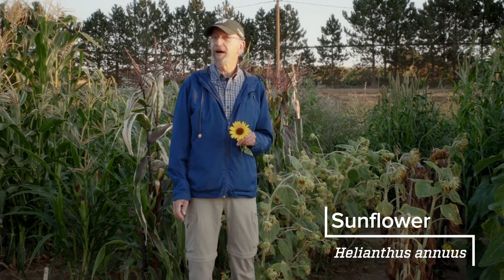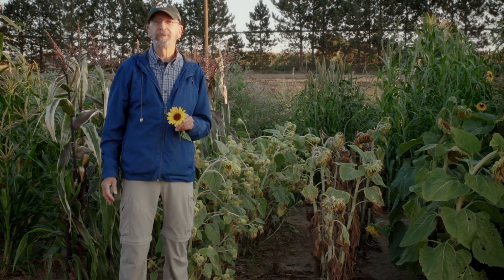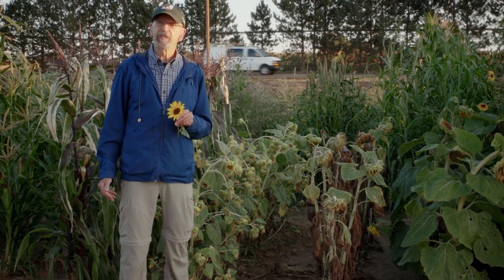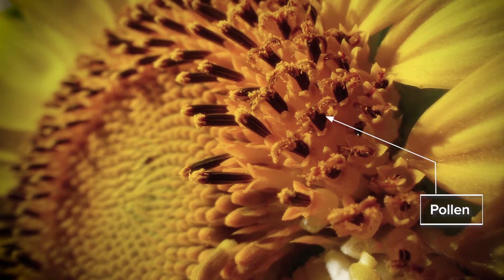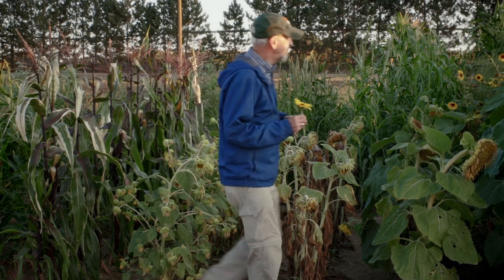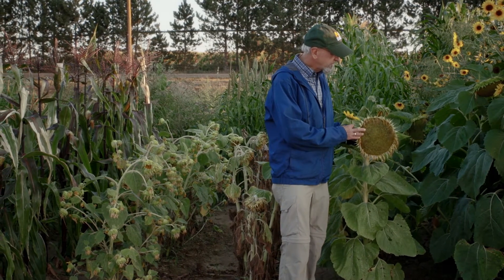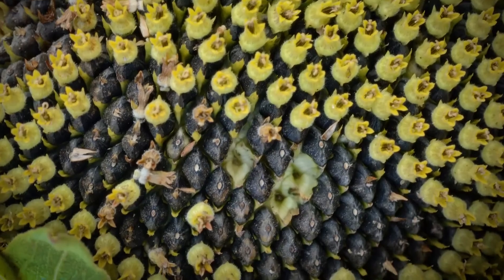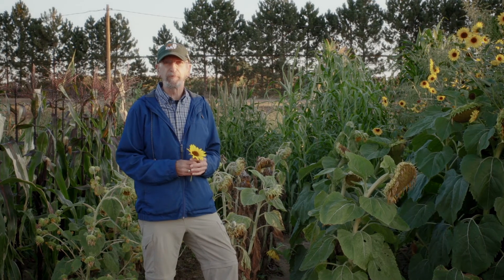Sunflower Hybrids | Colorado Field Crop Tour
This video explains the production of hybrid cultivars in sunflowers. The male parent produces large amounts of pollen and the female parent is male sterile, so its flowers can only be pollinated by the nearby male fertile parent. The hybrid progeny have higher seed yields and a higher oil percentage. It was recorded in Fort Collins, Colorado, USA in 2020.